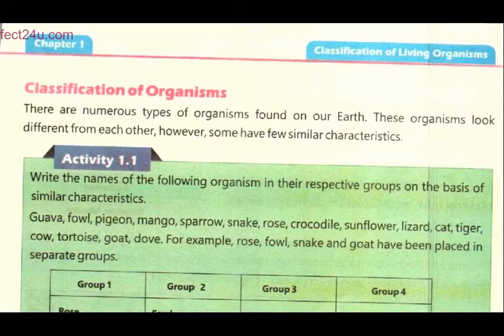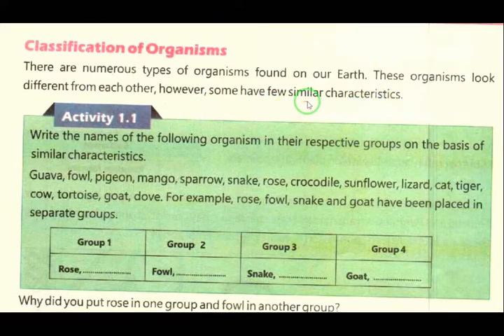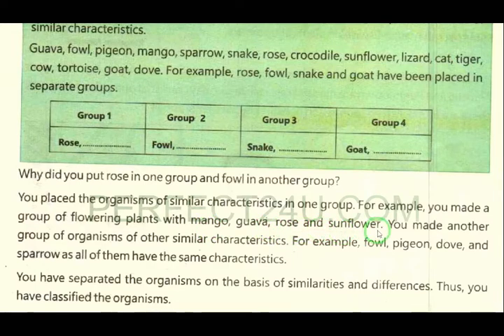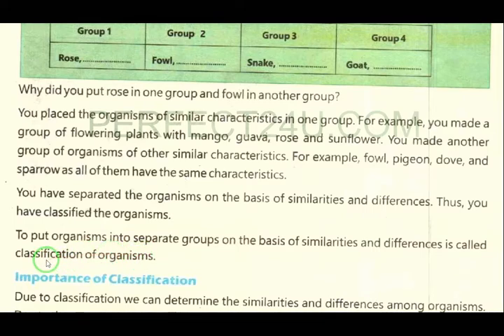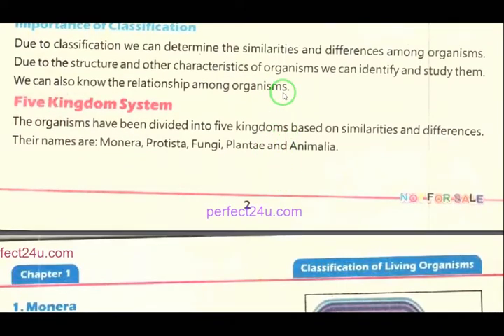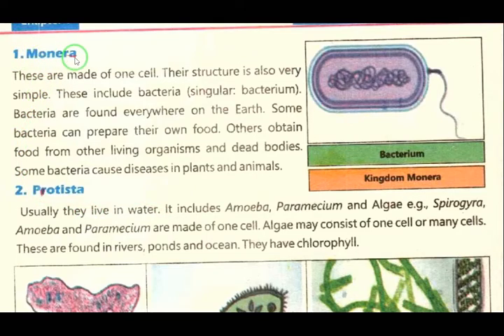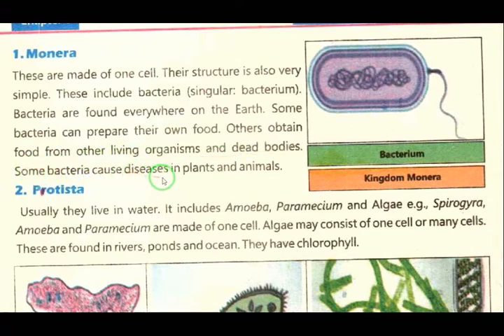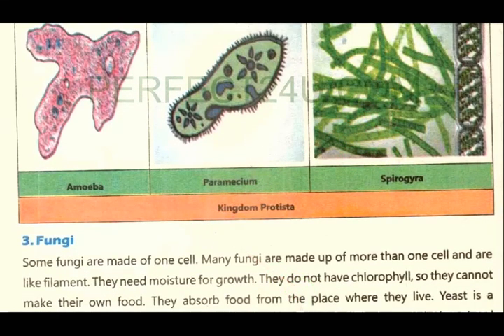general science||class 5||unit 1 classification of living organisms||part 2